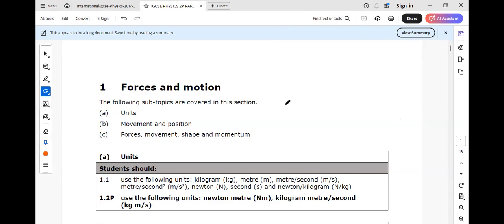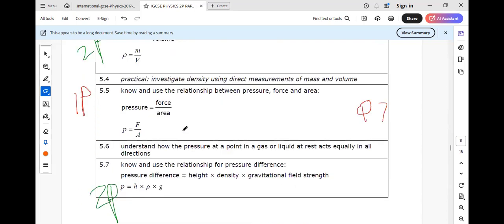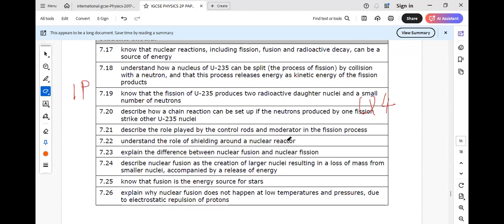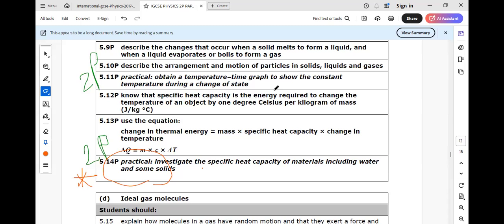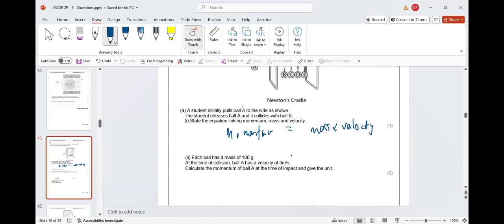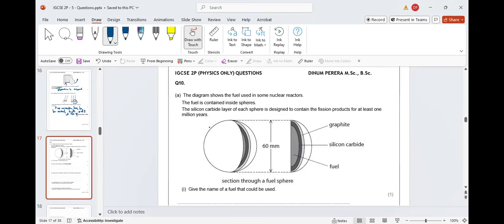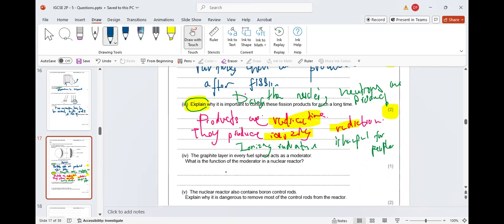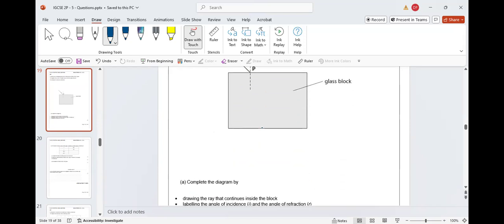IGCSE 2P PHYSICS 2025- TARGET QUSTIONS